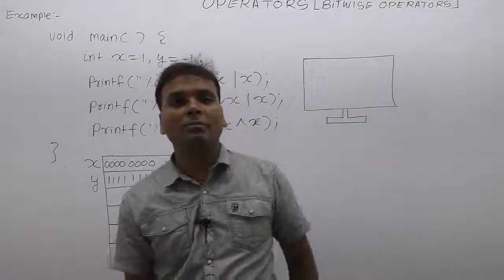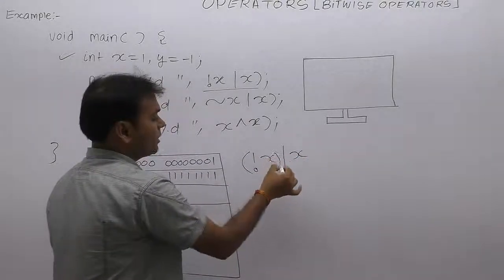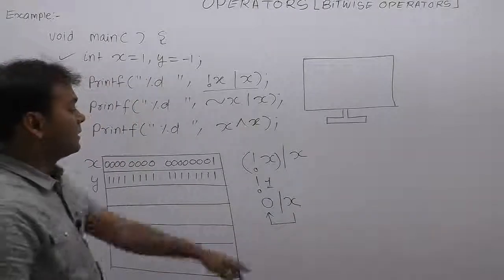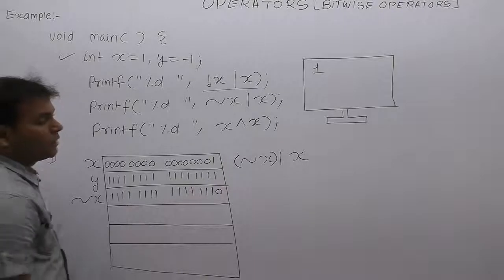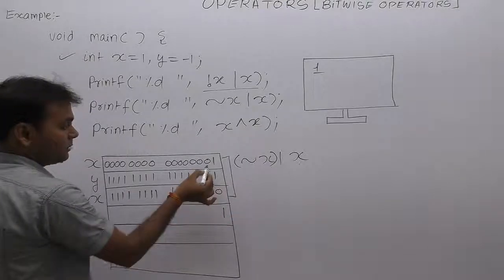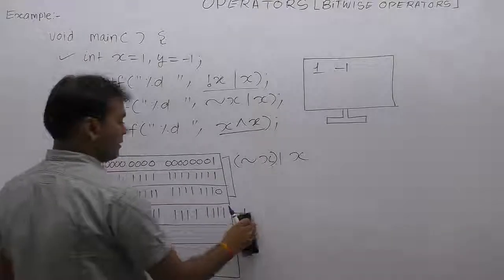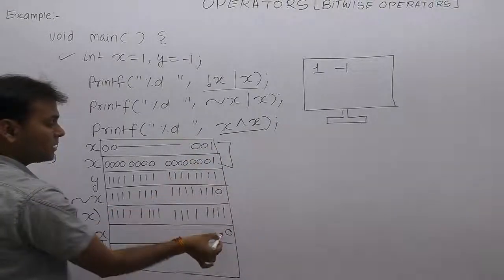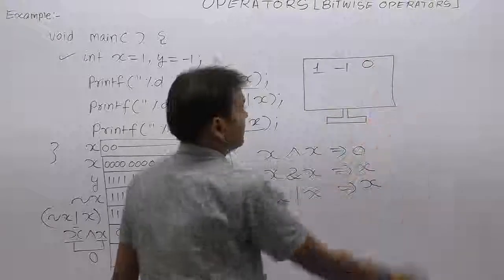Examples of Bitwise Operator in C-Part148 | C Language by Java Professional